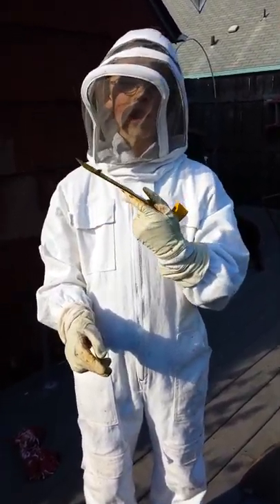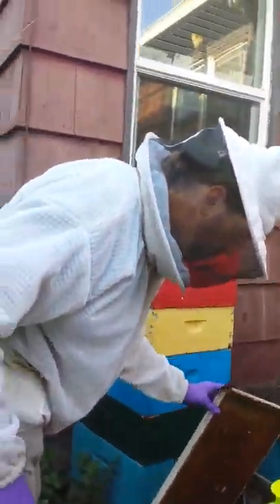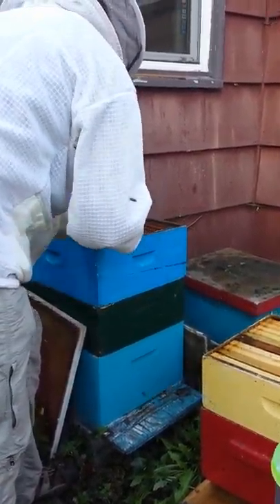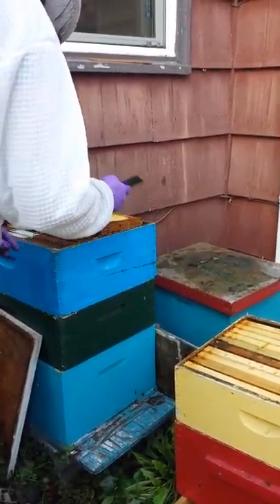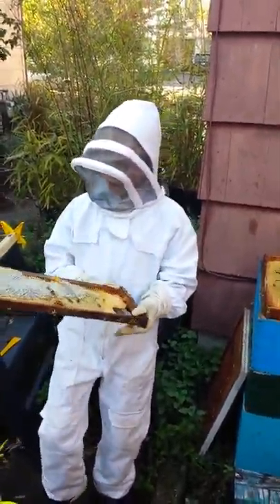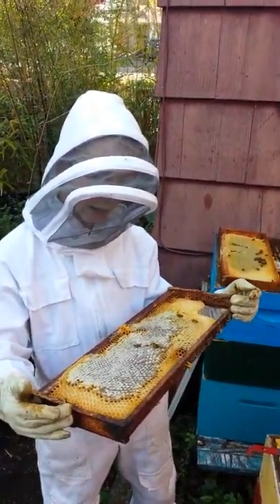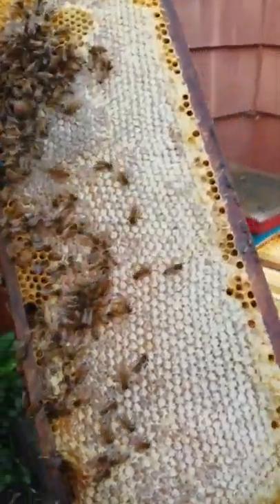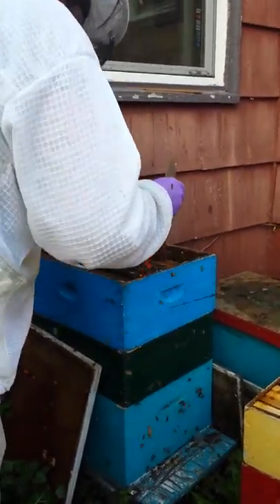The Raw and Uncircumcised 🅱️ Documentary